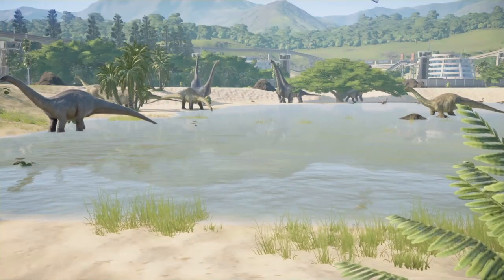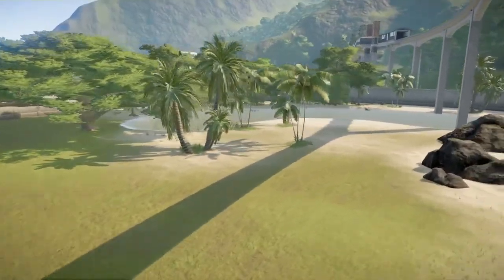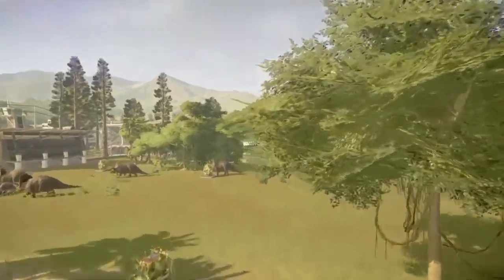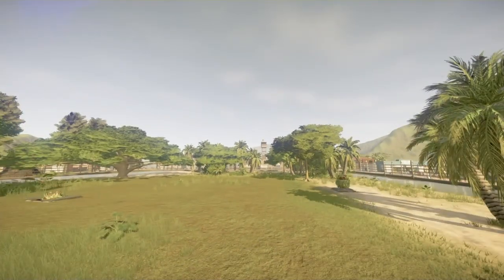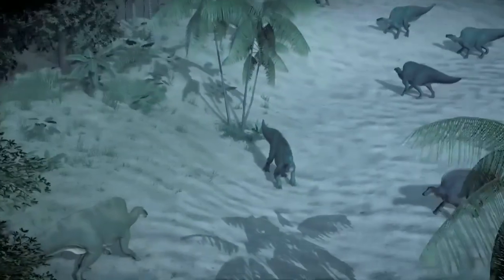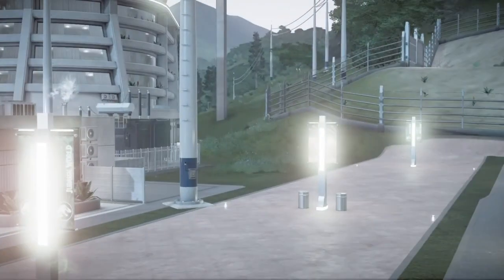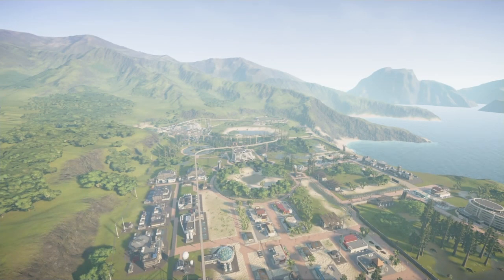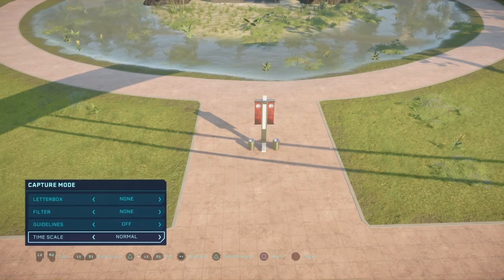A Sanctuary Park - Triassic Tours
We start off our Evolution journey with a trip to one of my favorite parks I ever made this is the park of Claire's Sanctuary